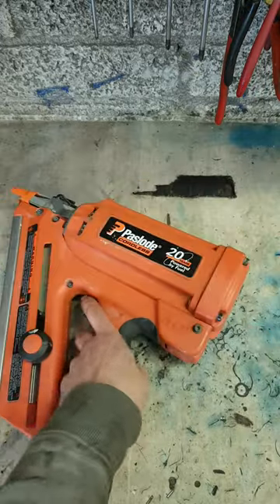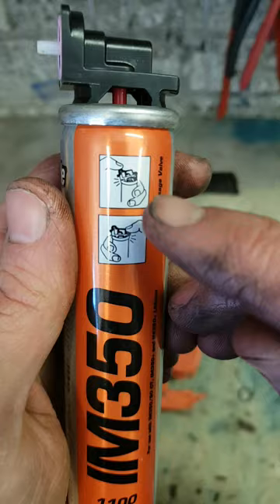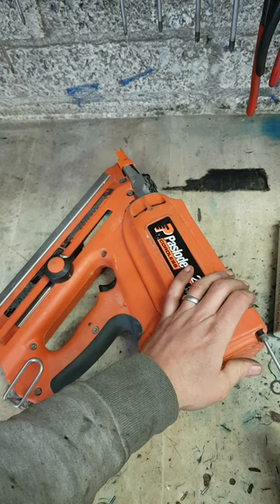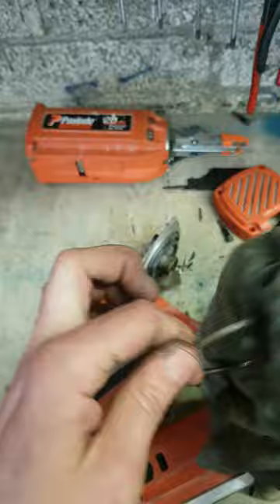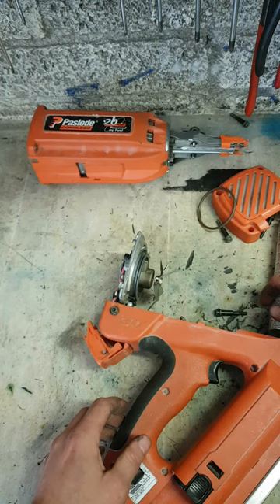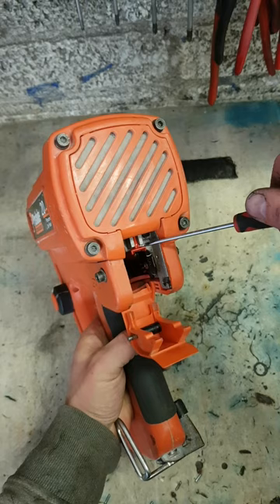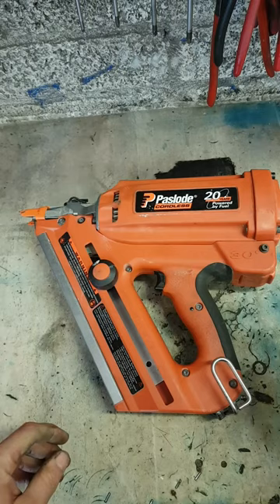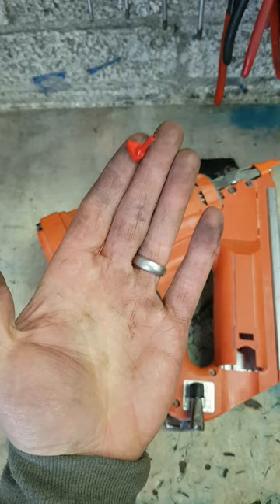Problem solving a paslode nail gun that won't fire.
This paslode came in for repair as it wouldn't shoot any nails.
It's actualy the older im350/90 model, but was hardly ever used and we'll looked after.
This is simply how I problem solve the gun. The motor and spark unit are working so the problem is not an expensive one.
When you get a gun that is acting up like this, it's normaly always not getting enough gas.